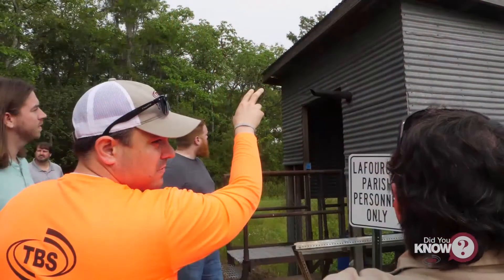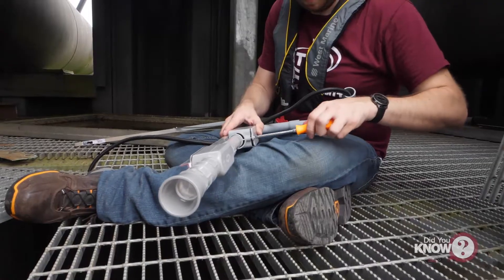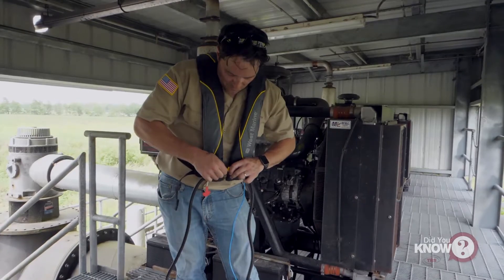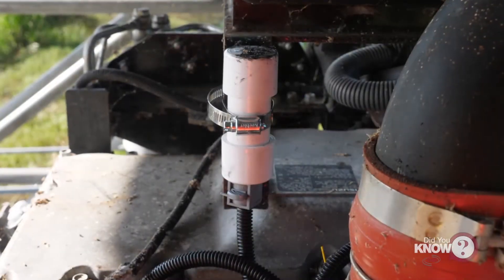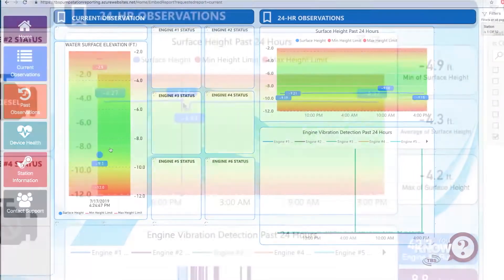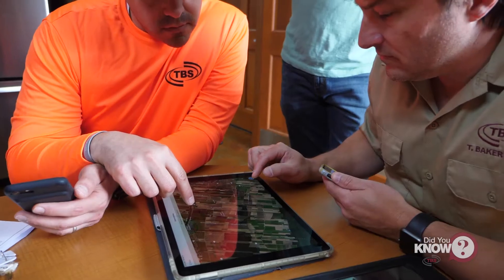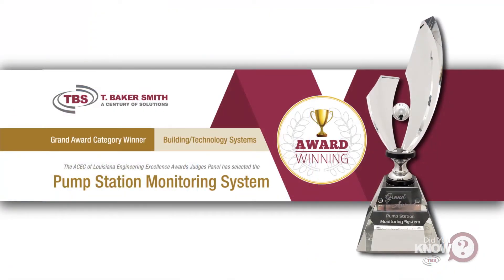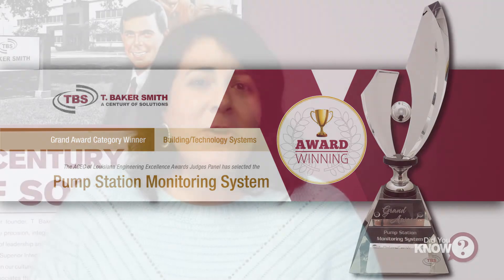Pump Stations Did You Know-Reel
Did You Know? discussing the Pump Station Monitoring Systems designed and installed by TBS for the Lafourche Parish Levee District.